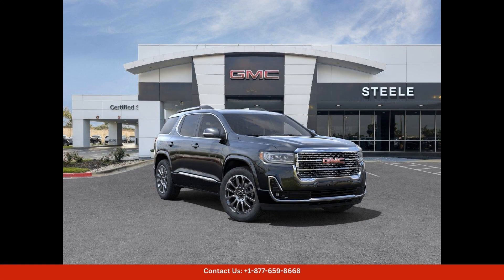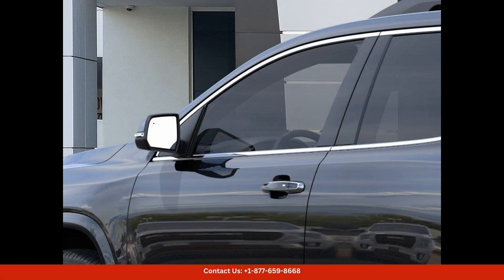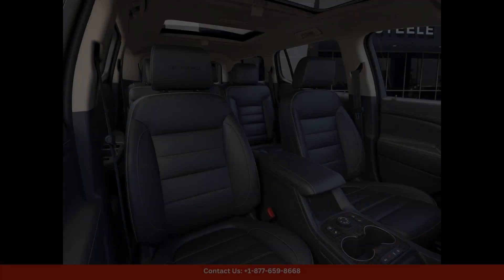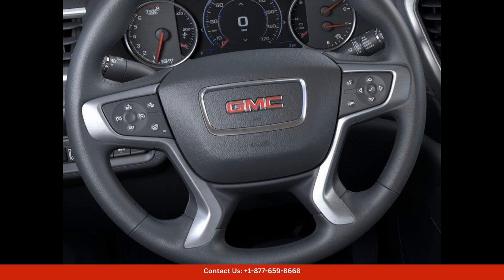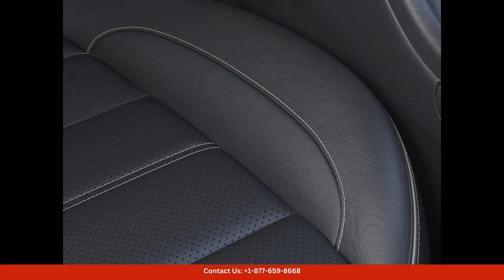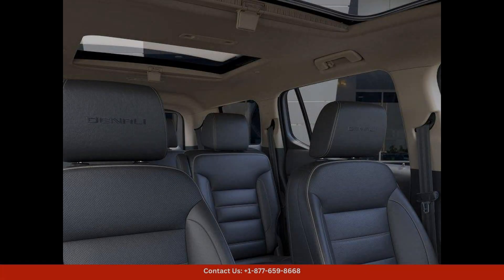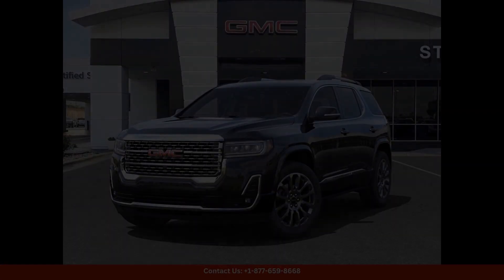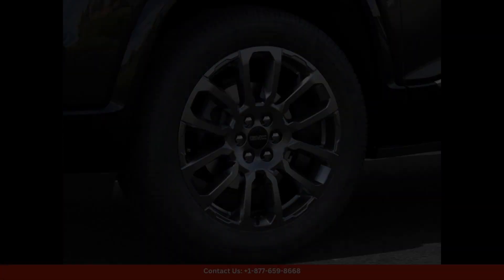2023 Gmc Acadia Utility Denali All Wheel Drive In Round Rock, Texas, USA | Bid Here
2023 Gmc Acadia Utility Denali All Wheel Drive In Round Rock, Texas, USA | Bid Here "Auction starting Bid Price of $55,335 - Reserve not met."

The 2023 GMC Acadia Denali in Ebony Twilight Metallic is a sleek and stylish SUV that stands out on the road. This luxurious vehicle features a bold and sophisticated design with its metallic black exterior that gleams in the sunlight. The Denali trim level offers premium features and enhancements, making it the top-of-the-line model in the Acadia lineup.

Under the hood, this Acadia Denali is equipped with a powerful engine that delivers impressive performance and a smooth ride. The interior of the vehicle is spacious and comfortable, with premium materials and craftsmanship throughout. The cabin is also packed with advanced technology and convenience features to enhance the driving experience.

Located in Round Rock, Texas, this 2023 GMC Acadia Denali is the perfect combination of style, comfort, and performance. Whether you're running errands around town or embarking on a road trip, this SUV is sure to impress with its striking looks and top-notch features. Visit our dealership today to test drive this stunning vehicle and experience all that it has to offer.

Toyota
Sedan
SUV
Truck
Minivan
Coupe
Hatchback
Honda
Ford